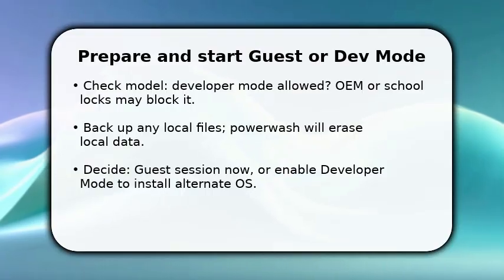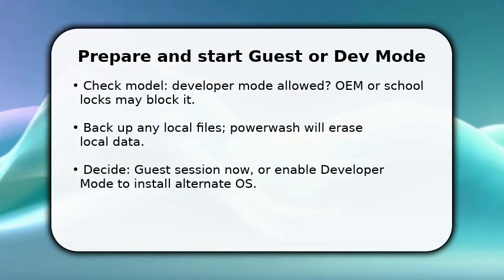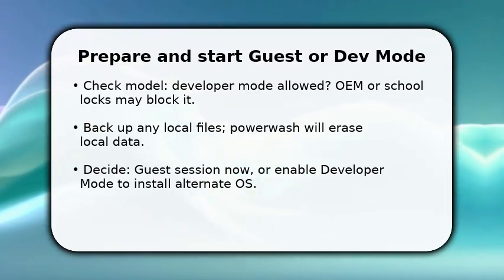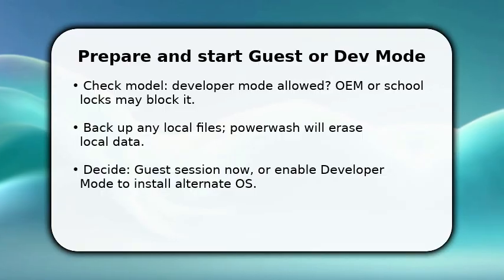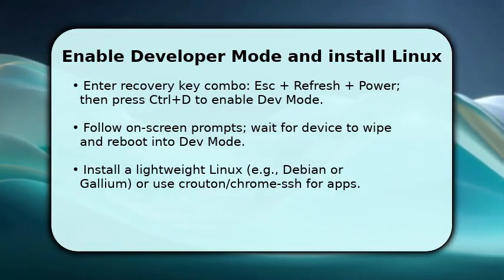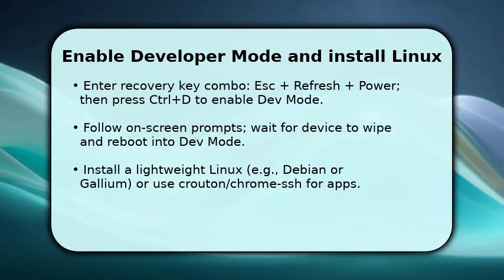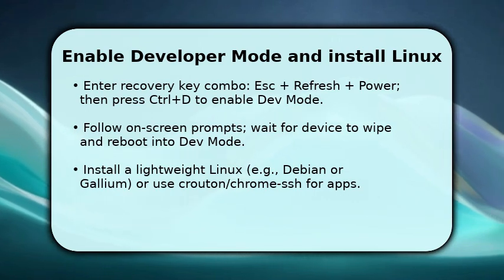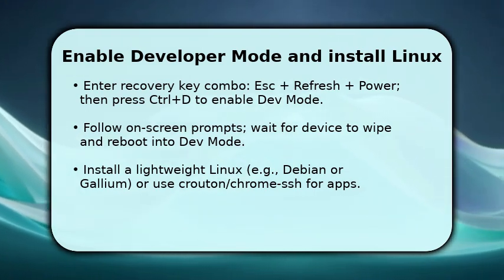How to Use Chromebook Without Google Account (updated)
Discover how to operate a Chromebook without the need for a Google account. This video provides essential tips and tricks, including setting up privacy-focused configurations, using offline applications, and accessing public Wi-Fi networks securely.